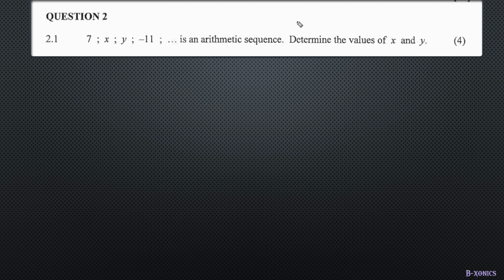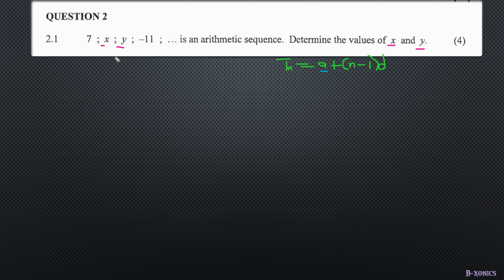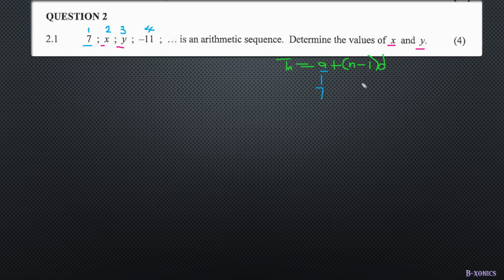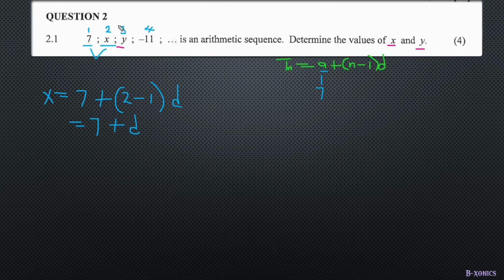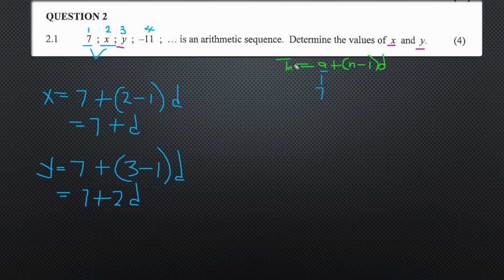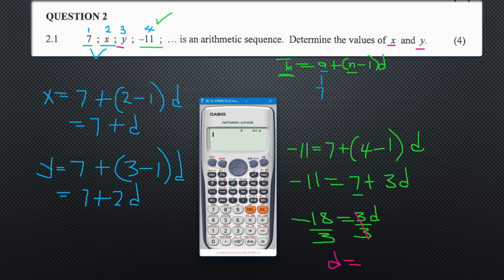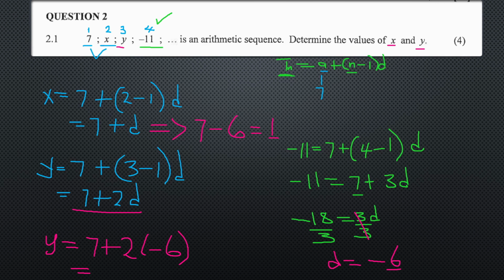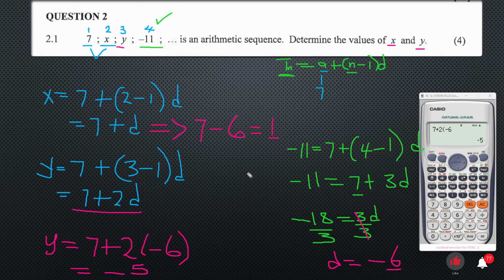Grade 12 | Series and Sequence | Quick Approach in Arithmetic Sequence | 1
An arithmetic (or linear) sequence is an ordered set of numbers (called terms) in which each new term is calculated by adding a constant value to the previous term: Tn=a+(n−1)d